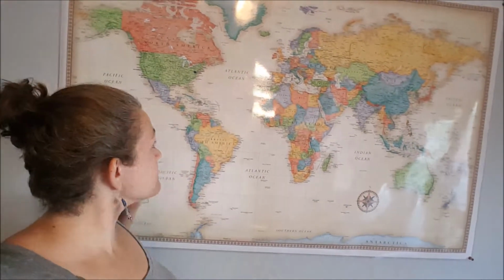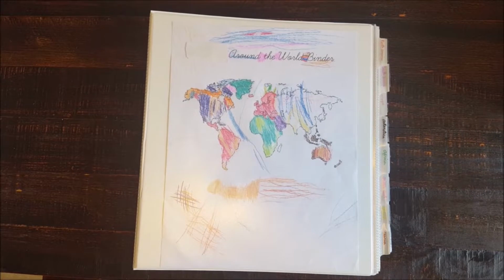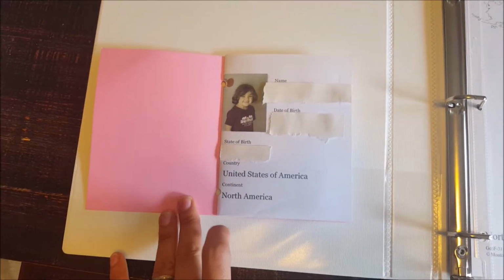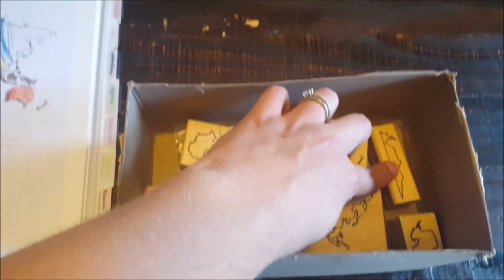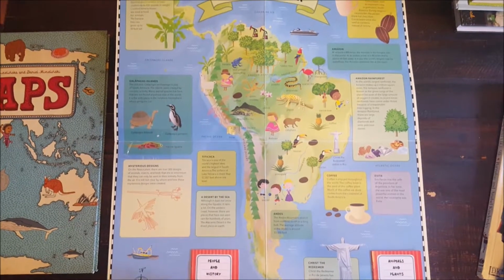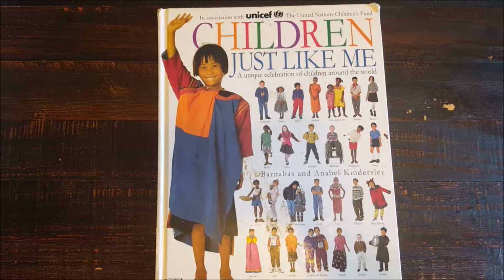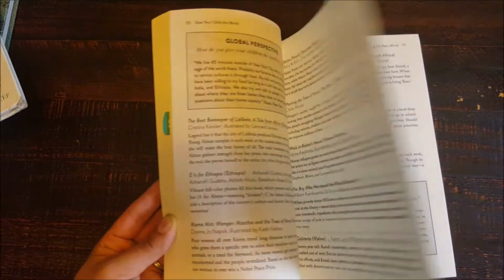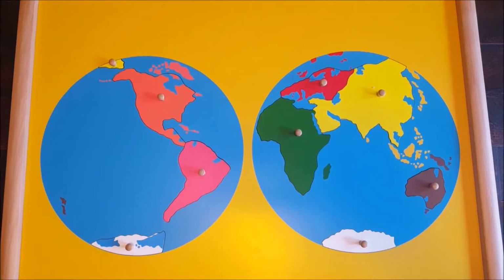Preschool Homeschool Geography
This year, our preschool homeschool is going "around the world" for geography.  We will be "visiting" several countries in each continent through stories, food, and more.  Check out this video for an overview of our geography plan, and look out for more videos on each continent.

*Flag Sticker Book
*Maps by Aleksandra Mizielinska and Daniel Mizielinski
(New Deluxe Edition 2020
*World Atlas: A Voyage of Discovery for Young Explorers
*Children Around the World (Newer Edition)
*Give Your Children the World by Jaime C. Martin
(They also have one for each continent and some countries)

Hi!  I'm Julia.  I am a homeschooling Mom to my three fun little people.  Our homeschool has elements of Montessori and Charlotte Mason, with a little Waldorf thrown in.  We recently moved to Vermont where we are starting a large kitchen garden and home orchard and trying to live more seasonally and sustainably.  Come join us on our journey!